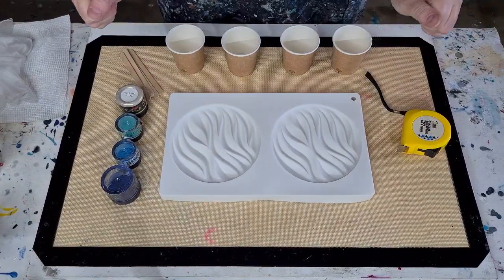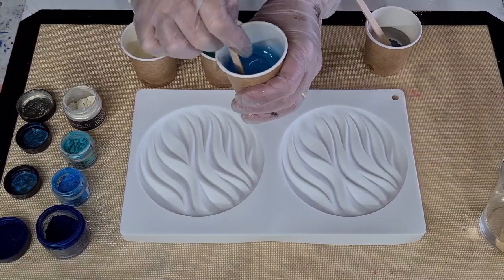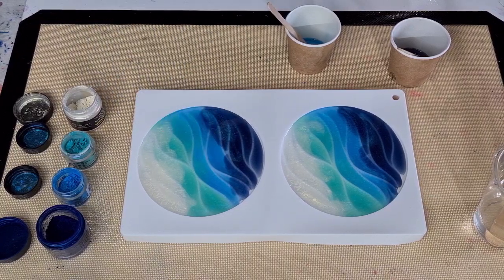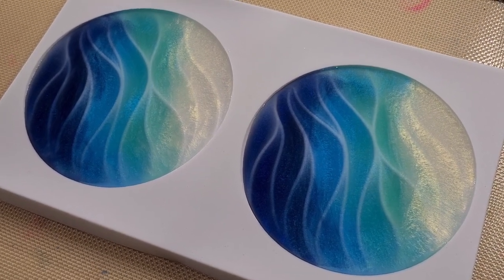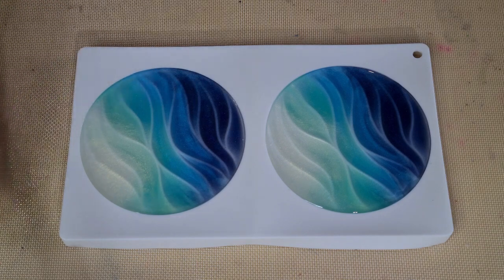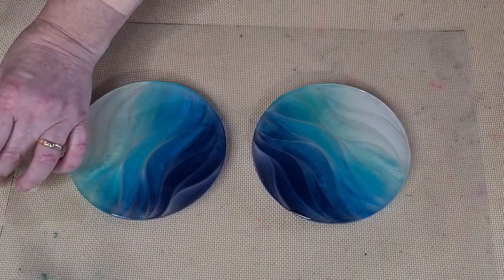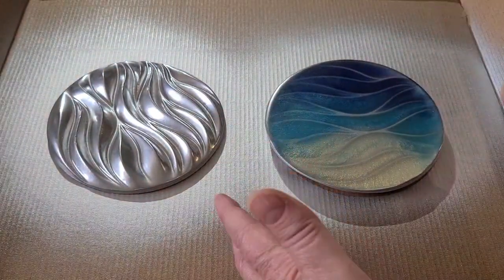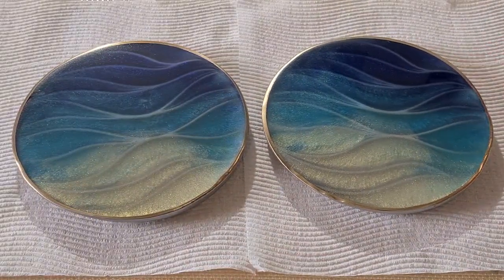#1148 WOW! Amazing Beach Pour On These Beautiful Sculpted Resin Coasters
Resin water reflection coasters
I used Platinum Ultra Clear Heat Resistant resin to make these gorgeous coasters. I also used Bling It Interference gold, Pearl Ex Aqua-Blue and Blue-Green as well as LBB Marine Blue.